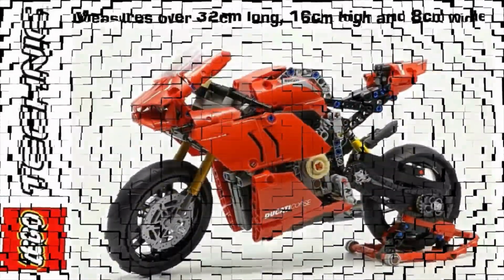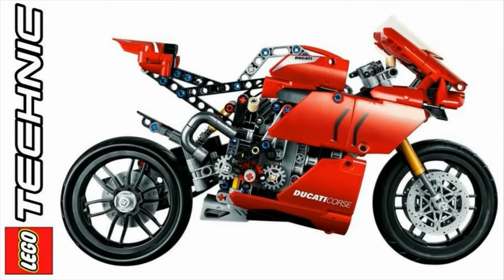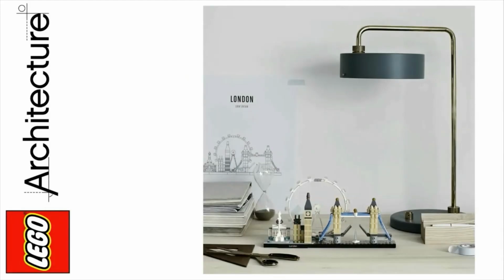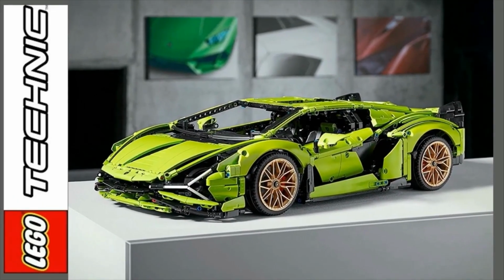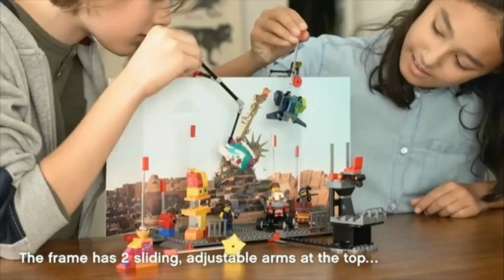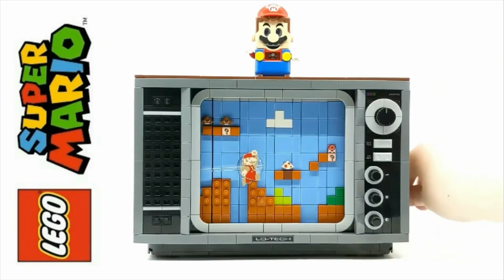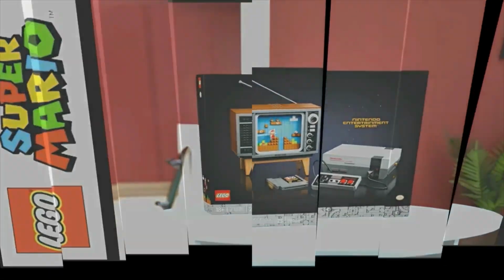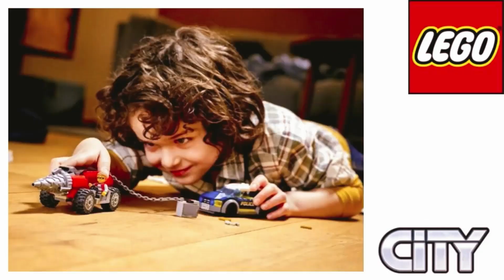top 10 Lego sets Star wars City Nintendo Technic Super Mario Ninjago Architecture Marvel of the week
So you don´t miss any new video in the future!

1- LEGO 42107 Technic Ducati Panigale V4 R Motorbike, Collectible Superbike Display Model

2- LEGO 21034 Architecture London Building Set London Eye Big Ben Tower Bridge Collectible Gift Idea

3- LEGO 42115 Technic Lamborghini Sian FKP 37 Race Car Advanced Building Set Adults Collectible Model

4- LEGO 41392 Friends Nature Glamping 6+Ages UK£24.99 US$29.99 EU€29,99

5- LEGO 70820 LEGO Movie Maker Build a movie stage with two interchangeable background images

6- Lego 75288 Star Wars AT-AT Walker Toy 40th Anniversary Set 10+Ages UK £139.99 US $159.99 EU €159.99

7- LEGO Nintendo Entertainment System Lego 71374 Super Mario Review

9- LEGO 76164 Super Heroes Marvel Avengers Iron Man Hulkbuster vs. A.I.M. Agent, Posable Mech Action Figure

 razor crest lego razor crest lego star wars 2020 disney plus lego star wars the skywalker saga